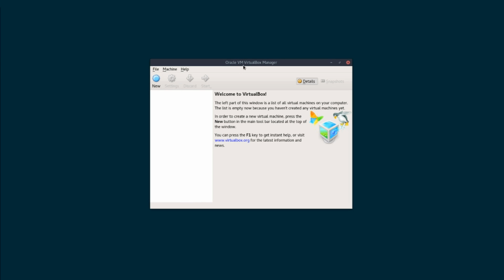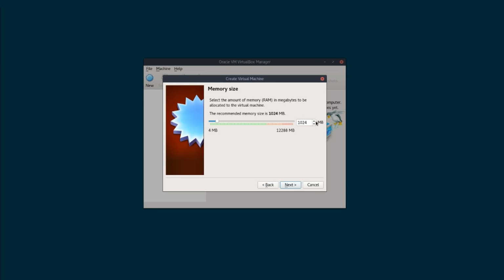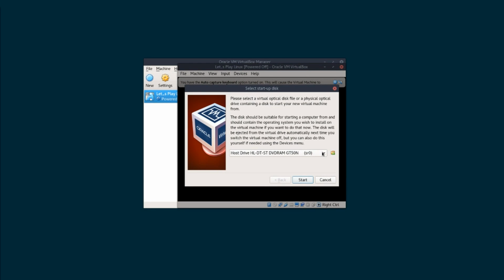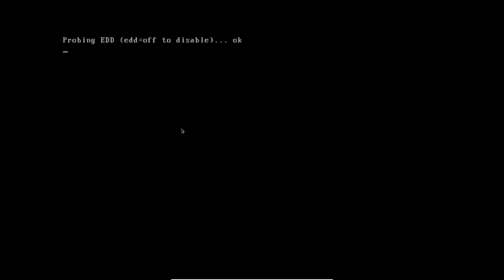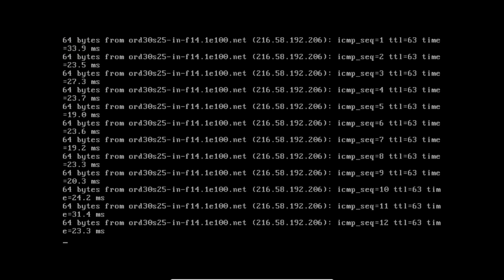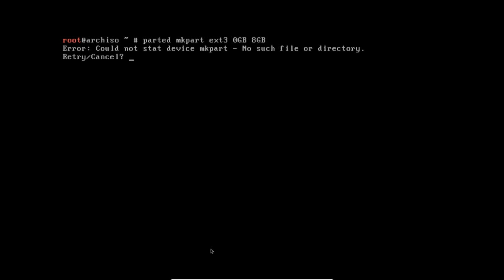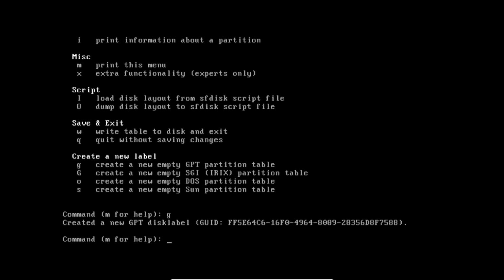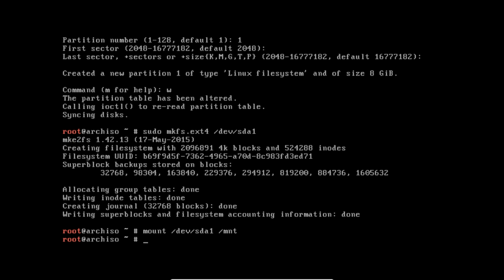Let's Play Linux Ep. 1-Basic Setup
In the first episode of my linux let's play series I set up a virtual machine, configure it, and fumble my way through the first steps of the arch linux installation process. Check back in the next video when we finish our installation and install some fun software goodies.